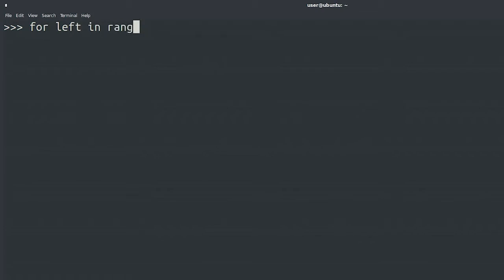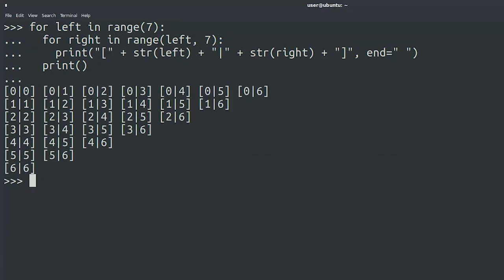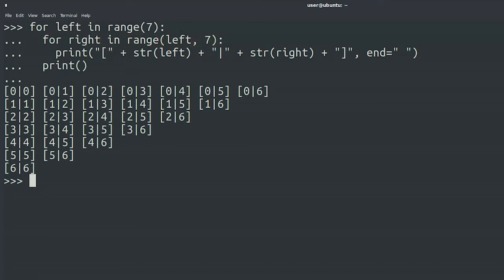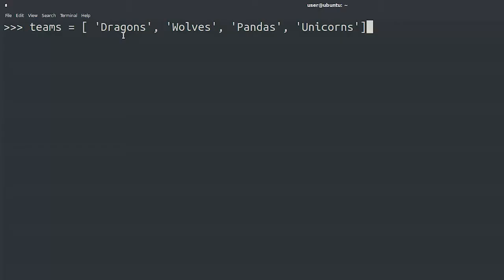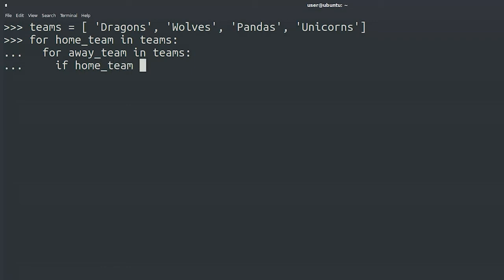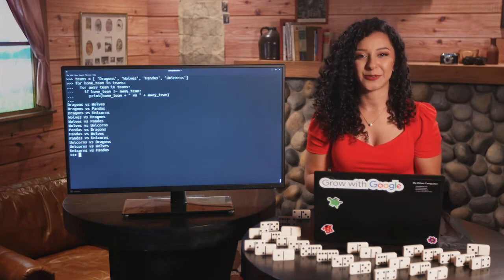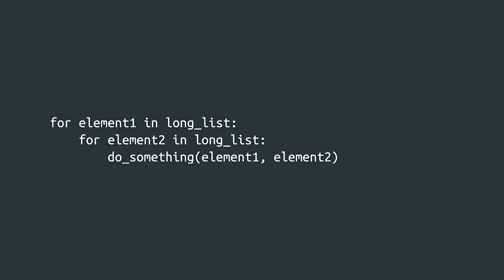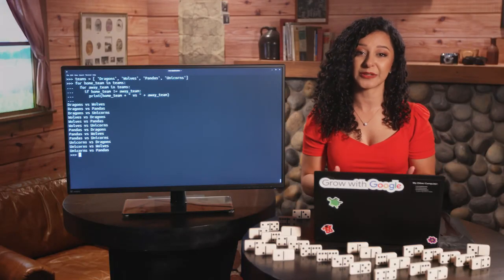30 Nested for Loops | Python [ COMPLETE COURSE ]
You're doing great getting your head around all these loops. I think you're ready for something a little bit more complex. We're going to explore what happens when you get loops inside of loops. Does that make your head spin? Don't worry, we're about to break it down for you with a couple of examples.
In this class, we're using a new parameter that we passed to the print function. This parameter is called End. Normally, once print has taken the content we passed and written it to the screen, then it writes a special character that creates a new line called the newline character. If we want print to write something else instead of the newline character, we use the end parameter, like we see in example.